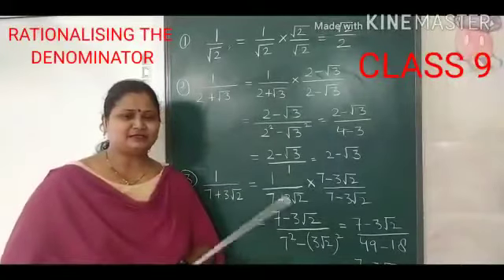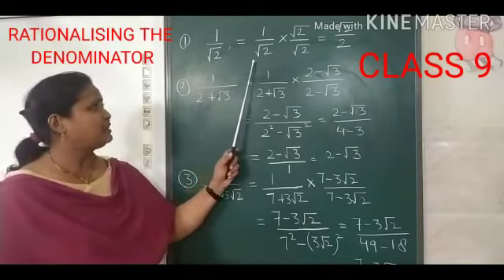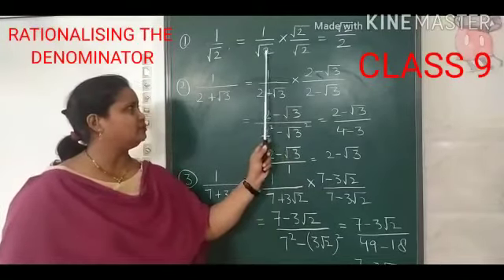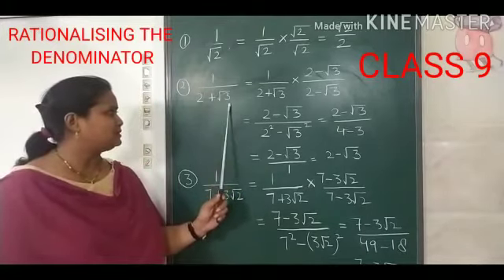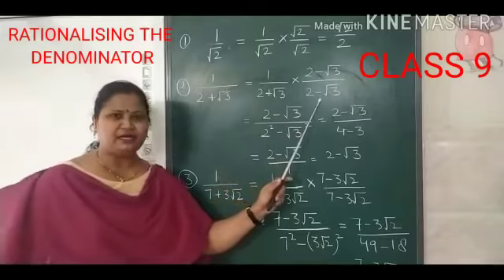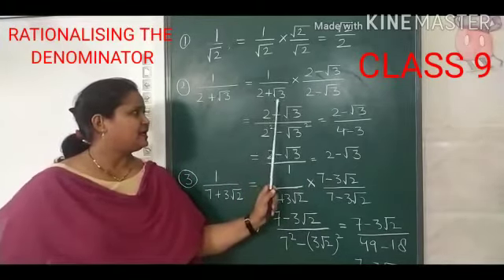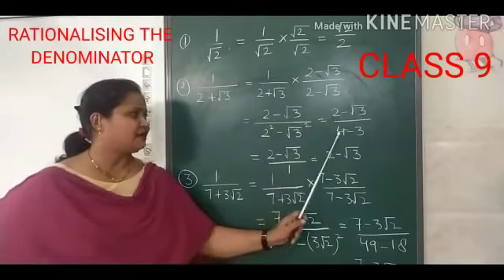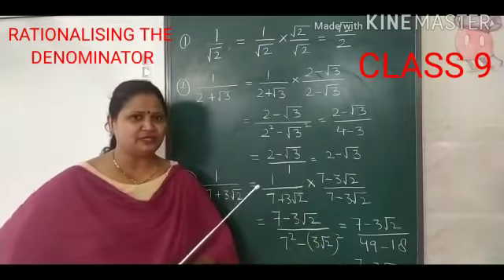Class 9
SUBJECT -  MATHS